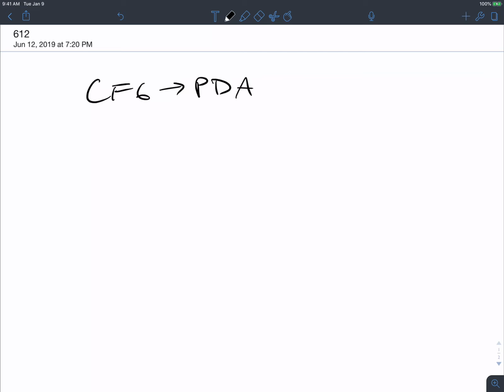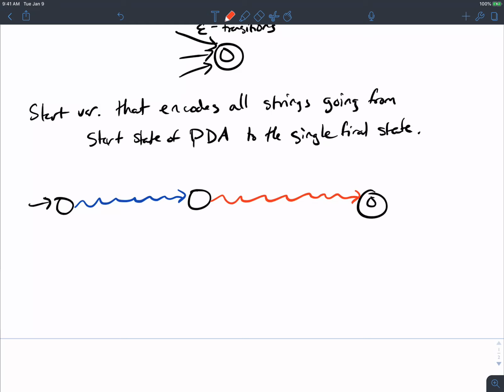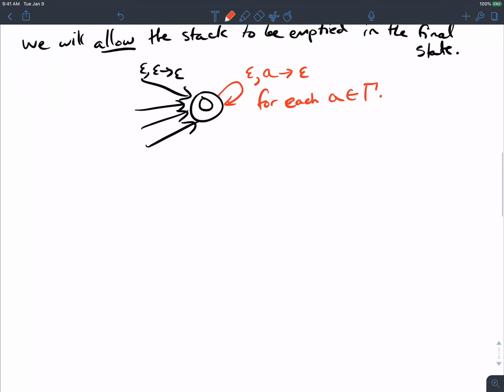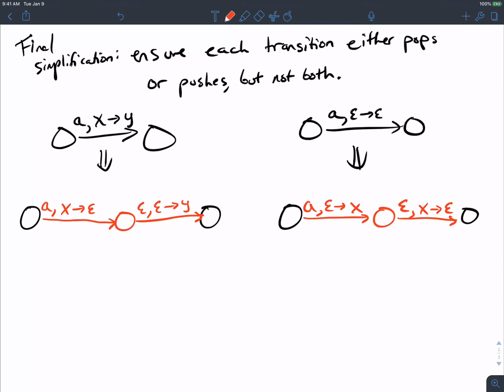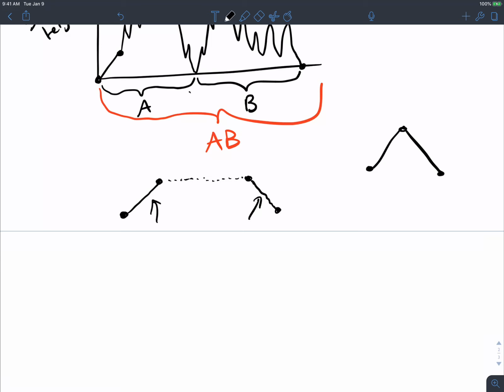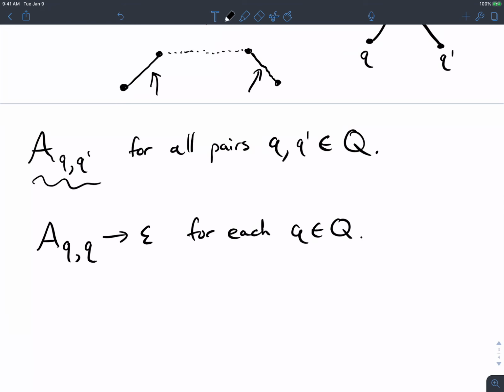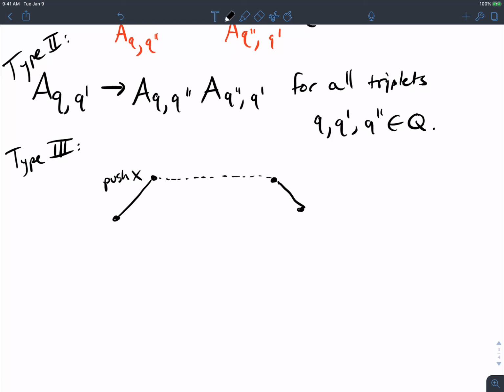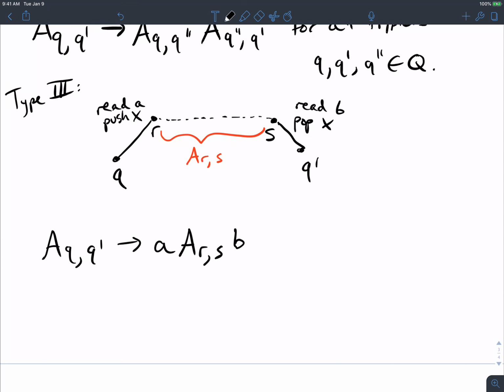PDA to CFG - CSE355 Intro Theoretical CS 6/12 Pt. 1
In which we transform any PDA into an equivalent CFG.